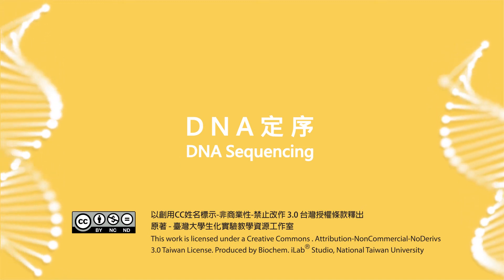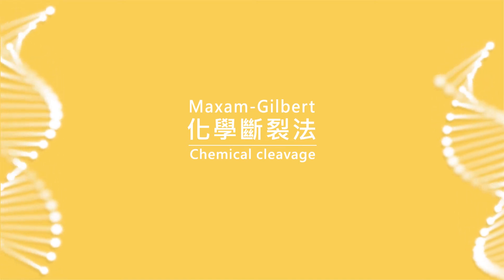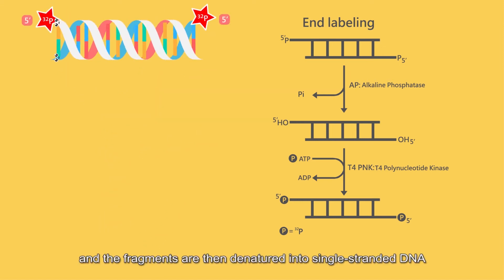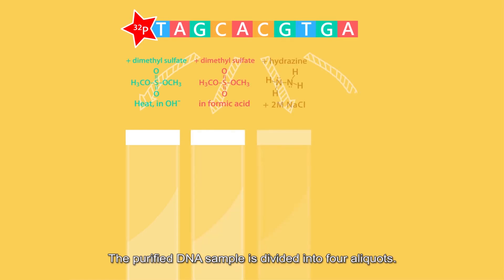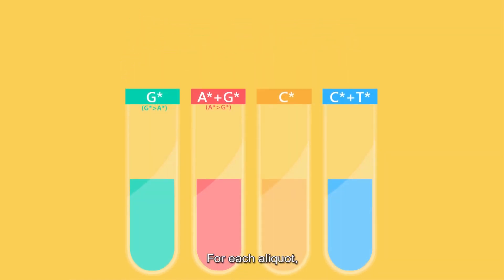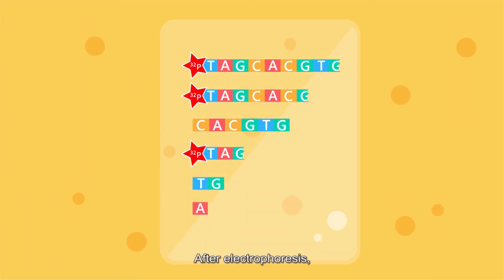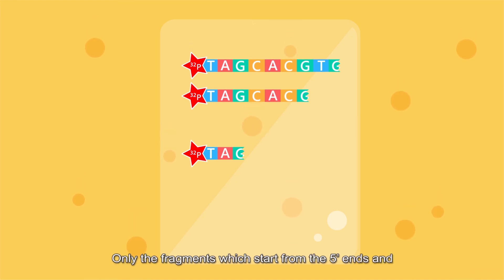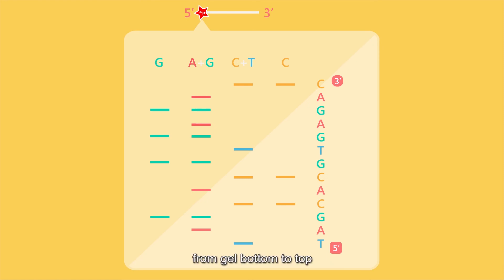DNA sequencing - Maxam Gilbert Method